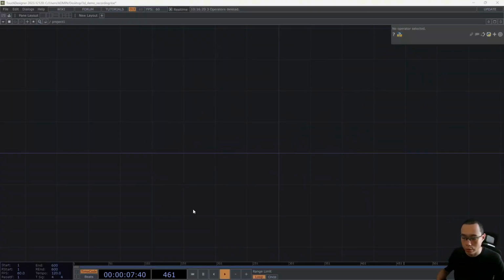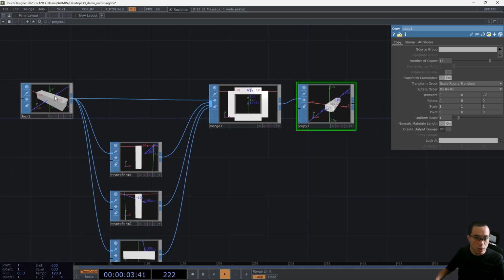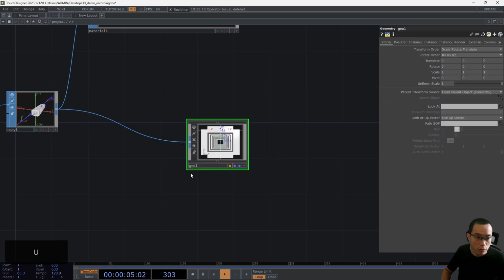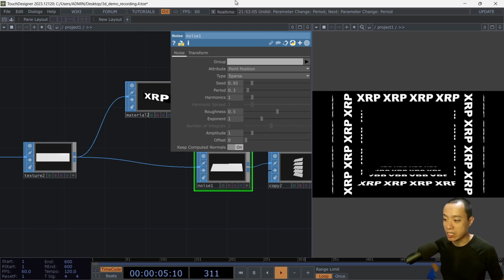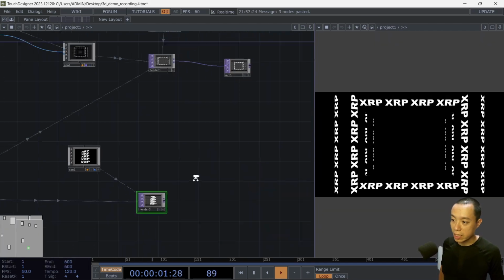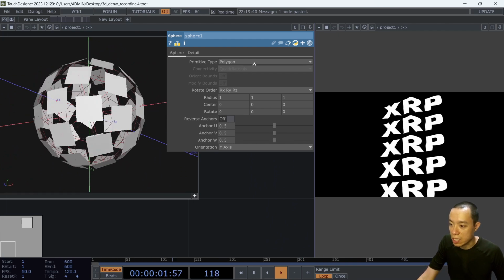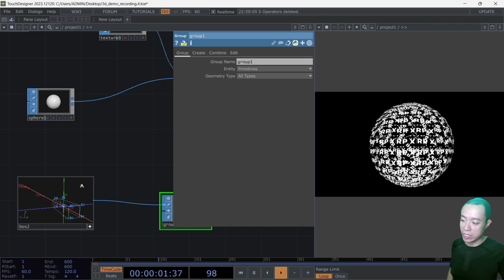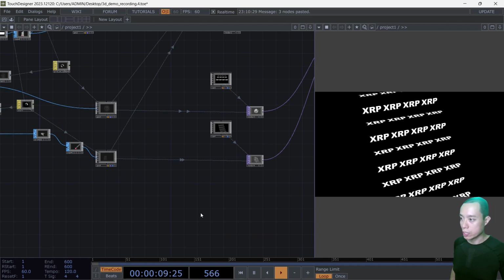TUTORIAL 6_3D KINETIC TYPOGRAPHY IN TOUCH DESIGNER (BEGINNER)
CHAPTERS

00:00 Introduction
00:42 Text Tunnel Visual
01:34 3D View
10:10 Texture Mapping
11:31 Avoid Texture Pixelation
12:01 Material (MAT)
17:10 3D Render Set Up
24:21 Text Stripe Visual
31:05 Multiple Geometry Renders
38:12 Alternate between visuals
40:49 Text on Sphere Visual
55:09 Text Stairway Visual